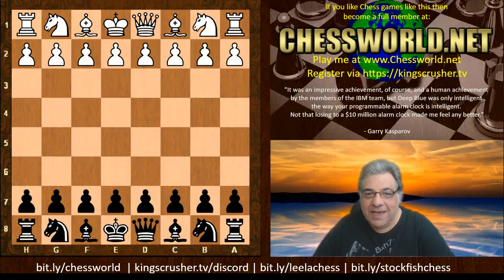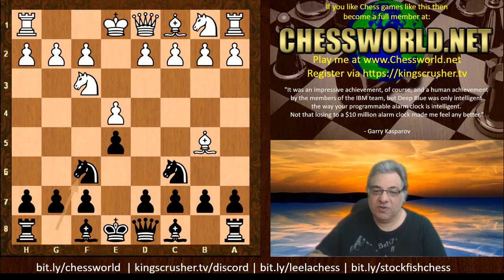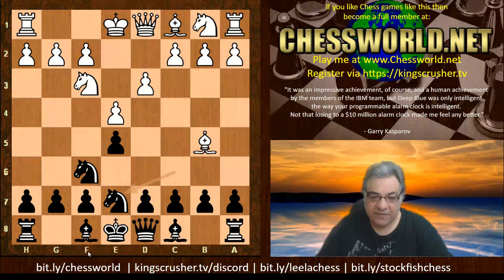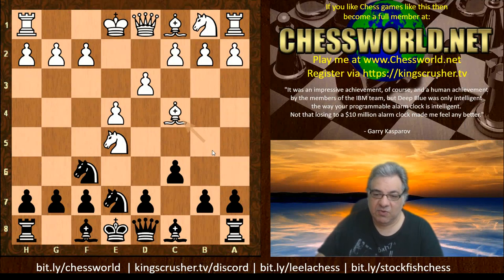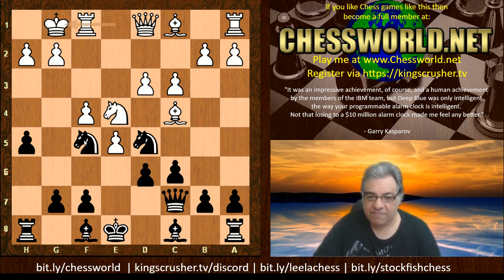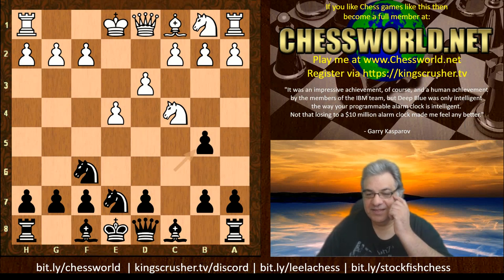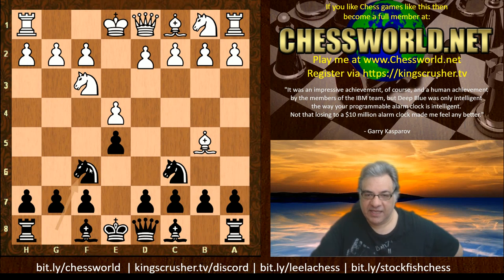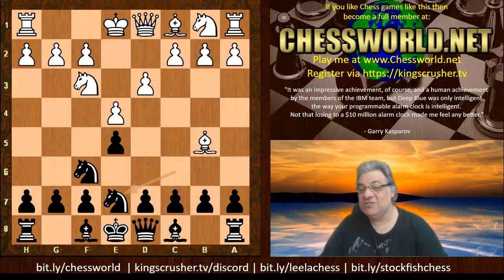Chess TRAPS || The MORTIMER CHESS TRAP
FIDE CM Kingscrusher goes over The MORTIMER CHESS TRAP

What is a Chess Trap?
Chess traps are moves which may tempt a chess opponent to play a losing move. Traps are common in all phases of the game; in the opening, some traps have occurred often enough that they have acquired names.

Who is James Mortimer?

James Mortimer (April 22, 1832[1] – February 24, 1911) was an American-born British chess player, journalist, and playwright.

Life
Born in Richmond, Virginia, Mortimer graduated from the University of Virginia. As an attaché in the U.S. Diplomatic Service he was stationed in Paris from 1855 to 1860. Emperor Napoleon III awarded him the Cross of the Legion of Honor for his work. When American chess champion Paul Morphy traveled to Paris in 1858, Mortimer met him and they became friends. Mortimer was one of the few who witnessed the famous 1858 Morphy match with Adolf Anderssen.[2]

His loyalty to the Southern Confederacy led him to quit federal service in 1860. Mortimer remained in Paris working as a journalist. When Napoleon III was deposed in 1870, they both settled in England.

In London, Mortimer founded The London Figaro, the official newspaper of Napoleon's government in-exile. Although Napoleon died in 1873, Figaro continued as a magazine. It was often controversial, and Mortimer made many enemies with his scathing theatre reviews. When caught up in a libel case, Mortimer unwisely chose to defend himself. Acting as his own counsel, he was unable to testify in his own defense. After he was convicted by the jury Mortimer was able to produce evidence to the judges that he had no personal knowledge of the libelous article, but it was too late. Rather than imposing the more common penalty of a fine, the court sentenced him to three months prison. Mortimer's public stature grew as a result as the punishment was widely felt to be unfair. Mortimer's imprisonment eventually caused him to sell Figaro, and with the sale came the end of its excellent chess column which had been written by chess master Johann Löwenthal from 1872 to 1876 and World Chess Champion Wilhelm Steinitz from 1876 to 1882. When Mortimer was released, he continued his career as a critic and a playwright. He wrote over 30 plays produced in London. Covering Spain's first international chess tournament, San Sebastián 1911, he caught pneumonia and died.

Chess career
Mortimer had a very poor record in chess tournaments, nearly always finishing near the bottom of the field. At a London tournament in 1887, he finished last of ten players, losing all nine games he played. Despite his poor finishes, he was invited to many tournaments and seemed to be regarded more highly as a chess personality than a chess player.

Although never successful in tournaments, Mortimer sometimes did play well in individual games against powerful opponents. In the London tournament of 1883, he beat Johannes Zukertort and Mikhail Chigorin, but finished tied for last in a field of 14 with a score of 3–23. At the BCA International Congress in London in 1886 he defeated Jean Taubenhaus, James Mason, William H.K. Pollock, and Emil Schallopp, but finished with a score of 4–8 and in 11th place of 13. When he was 74 he played the 1907 Masters Tournament at Ostend and defeated Savielly Tartakower, Eugene Znosko-Borovsky, and Joseph Henry Blackburne, but finished last of 29 with a score of 5–23. He also won tournament games against Henry Bird and Jacques Mieses, and drew with Wilhelm Steinitz and George Henry Mackenzie.

Mortimer wrote two best-selling chess books published in London. He is the eponym of the Mortimer Defence in the Ruy Lopez and the related Mortimer Trap, and the Mortimer-Frazier Attack in the Evans Gambit.